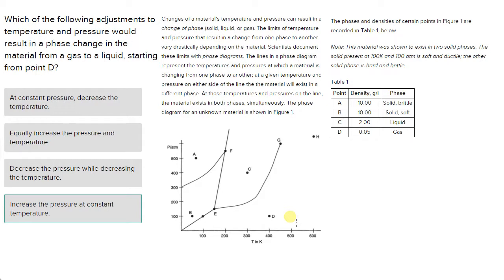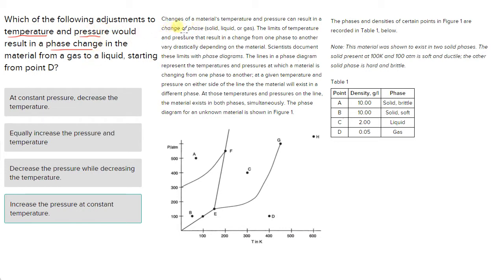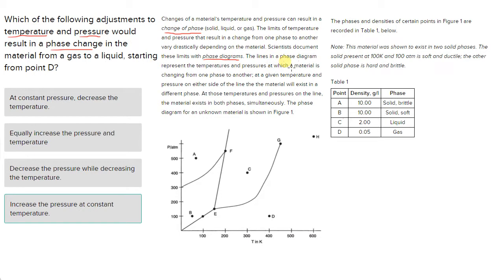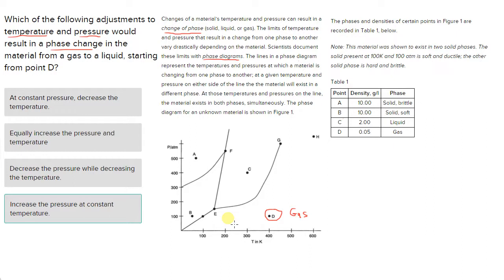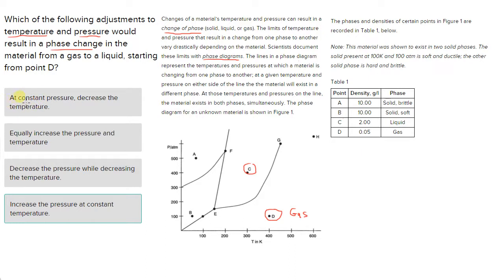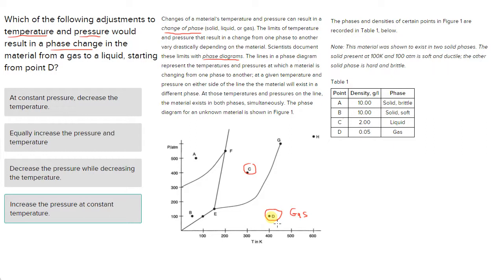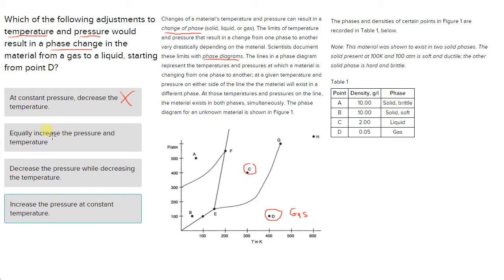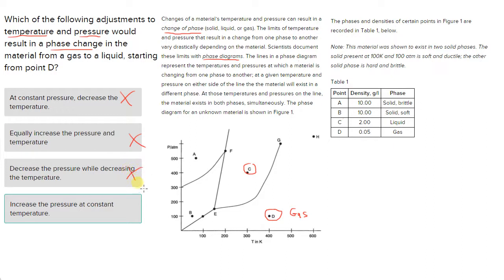6847 ACT Science Data Interpretation Phase Change